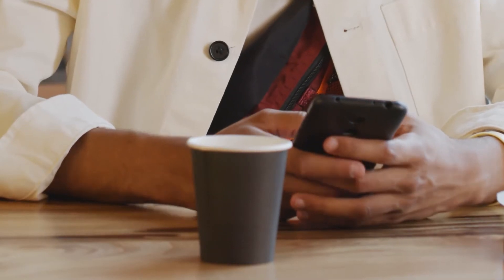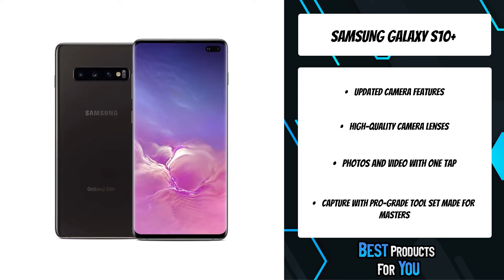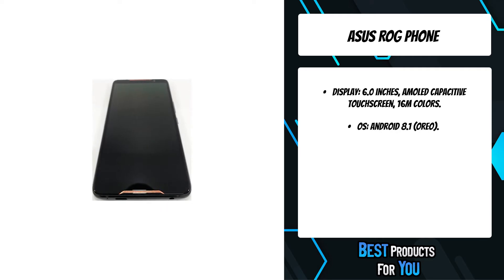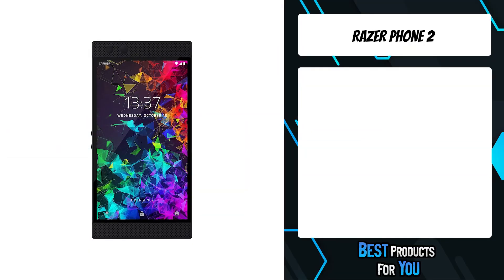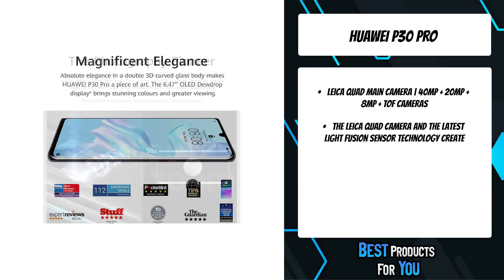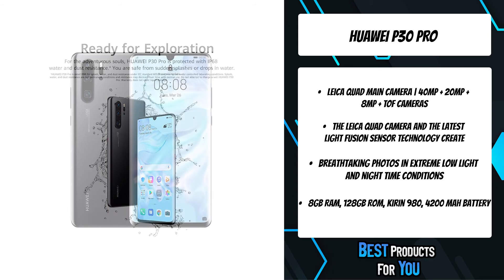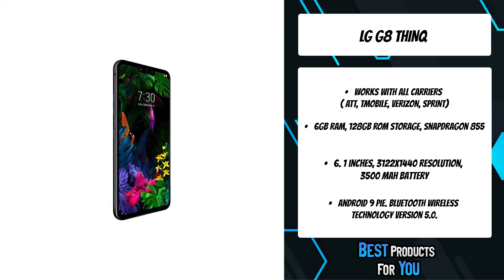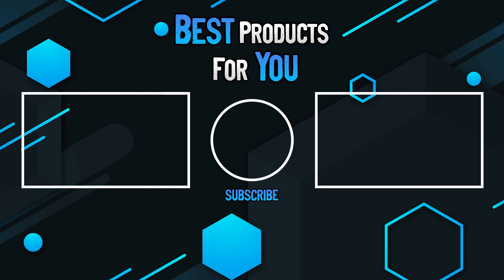TOP 5: Best Budget Phones for Gaming [2022]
5. Samsung Galaxy S10+ (Amazon)
4. ASUS ROG Phone (Amazon)
3. Razer Phone 2 (Amazon)
2. Huawei P30 Pro (Amazon)
1. LG G8 ThinQ (Amazon)

Are you looking for the best the best budget gaming phone? In this video we will show you the best budget phones for gaming, including: Samsung Galaxy S10+, ASUS ROG Phone,  Razer Phone 2, Huawei P30 Pro, LG G8 ThinQ.